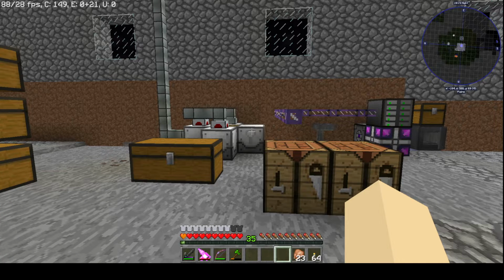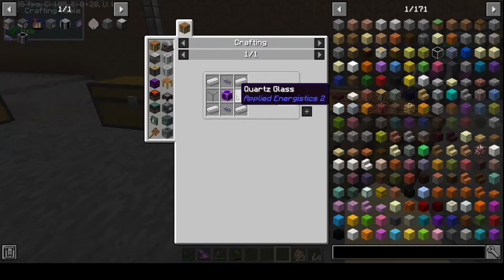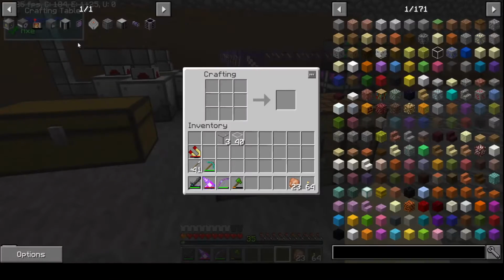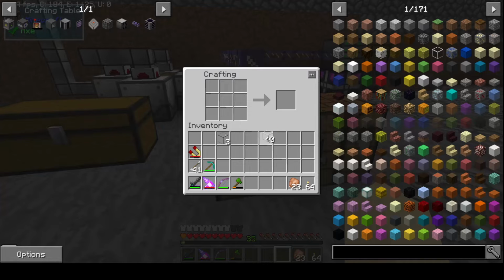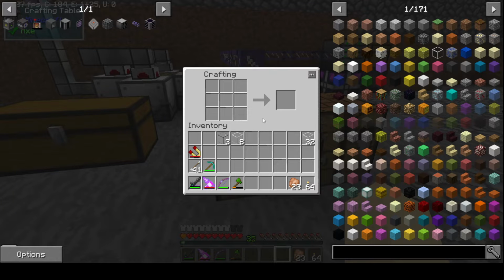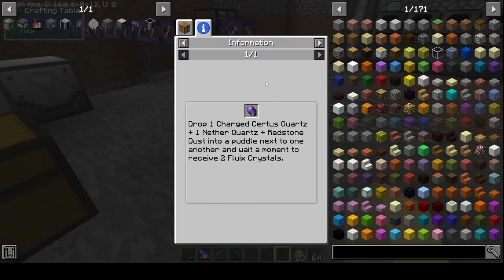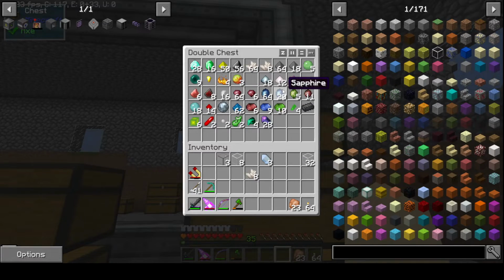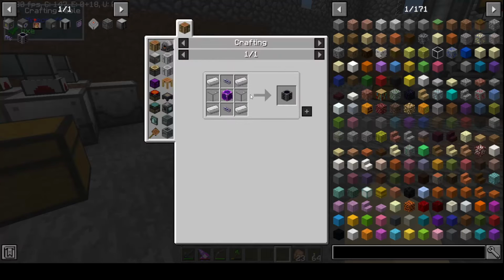Lets Play S1E18 - ME Crafting Terminal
This Episode i finish off making a simple AE2 storage getting ready for auto-crafting

I'm not a Pro at Minecraft i just like playing and i play my way if you have any tips please comment in the comment section

This is a pack i've put together  from mods I like playing with and some mods i've never played. it's on Minecraft V1.12.2
I play this mod pack via CurseForge

cpu's, graphics cards, ssd's and more. For all your pc and gaming hardware